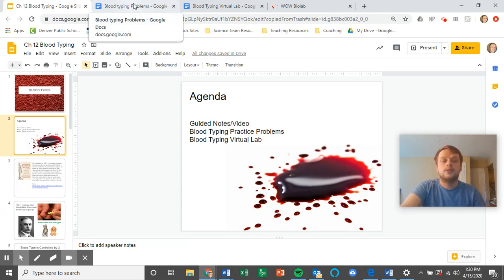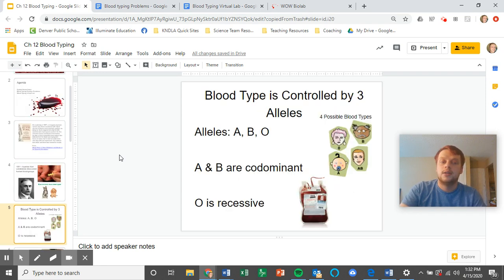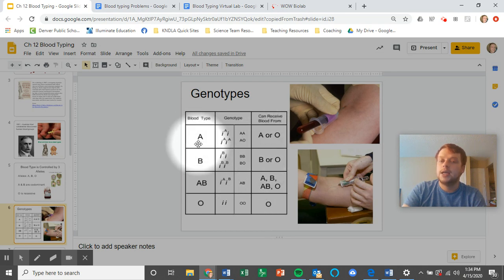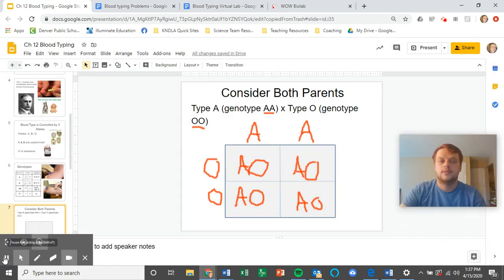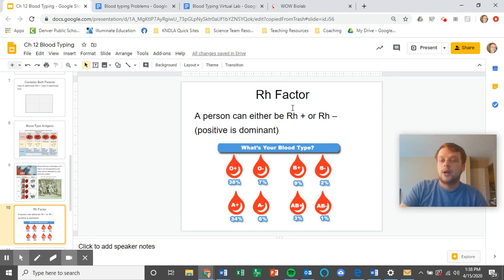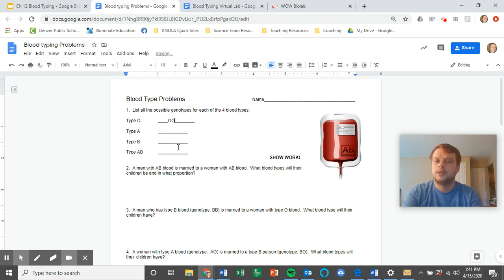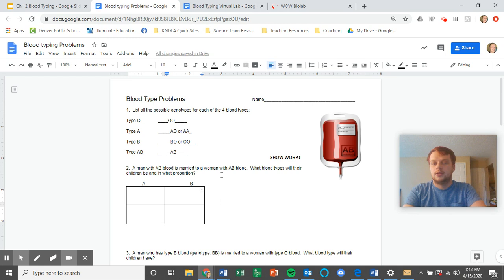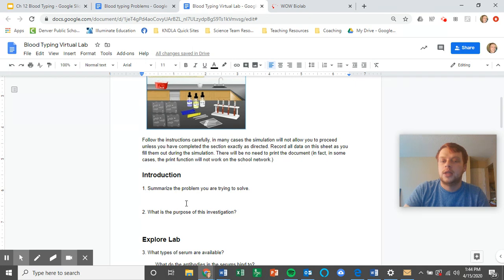Anatomy & Physiology Blood Typing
This video addresses the history and basics of blood typing and explains your assignments for today.